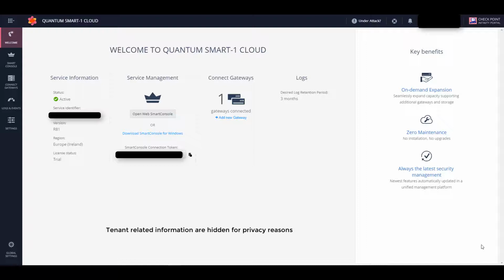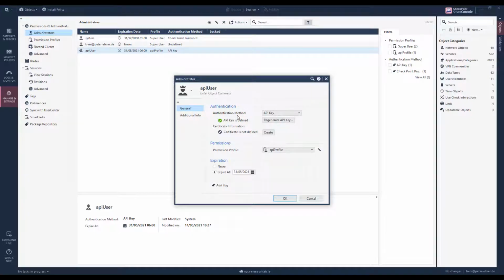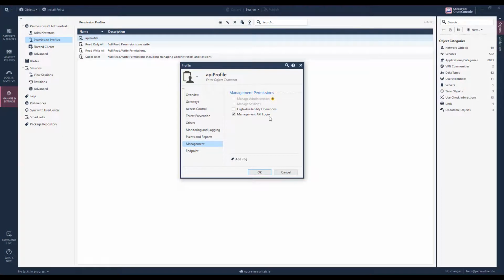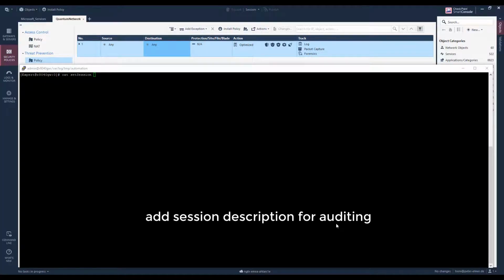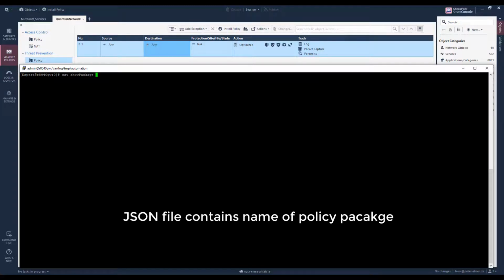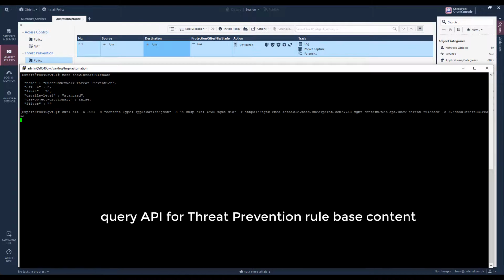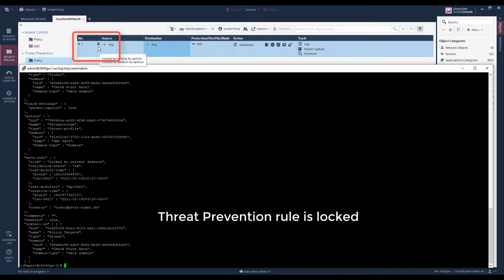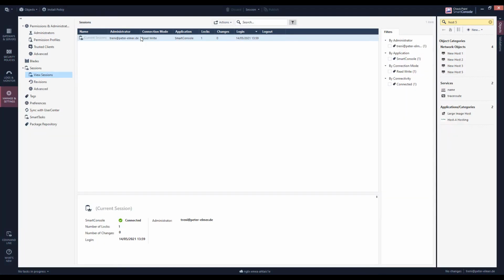Using CURL on Gaia for the Management API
A short demo how to use curl_cli on Gaia to work with the Management API running on Smart-1 Cloud